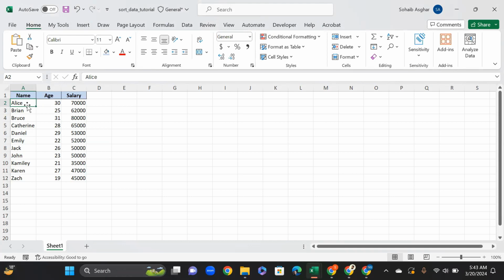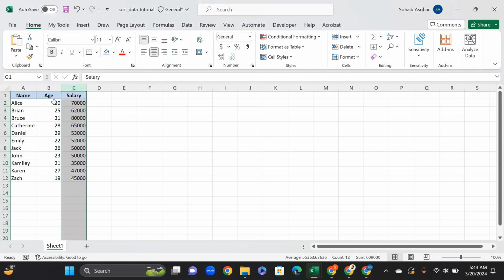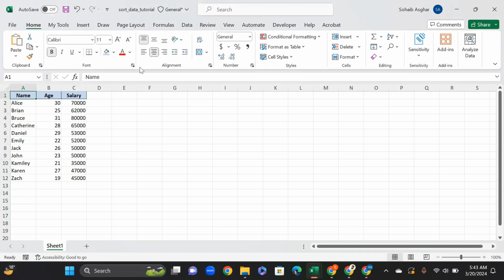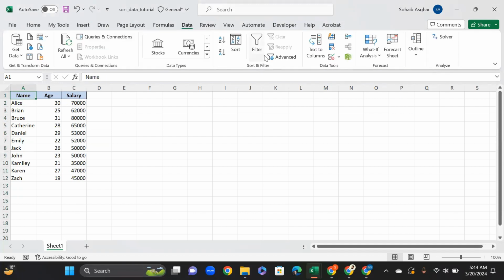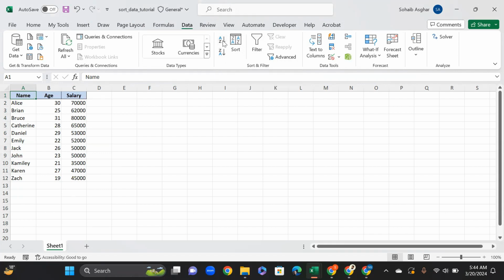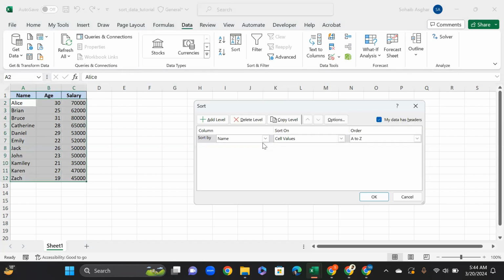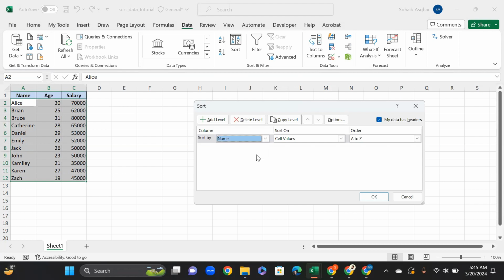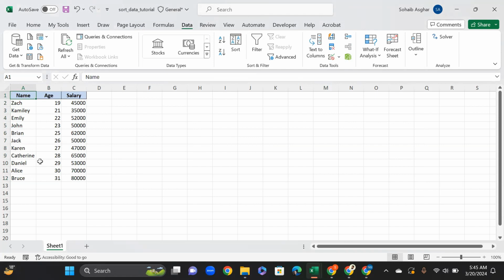Sorting in Excel - Explained (Quick & Simple)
Welcome to our in-depth tutorial on sorting in Excel! Efficient data organization is key to unlocking the full potential of your spreadsheets, and mastering sorting techniques is a fundamental skill for any Excel user.

0:00 Intro
0:05 How to Sort in Excel

In this video, we'll guide you through everything you need to know about sorting data in Excel. Whether you're sorting a simple list or a complex dataset with multiple columns, we've got you covered.

We'll start by exploring the basics of sorting, showing you how to sort data alphabetically, numerically, and chronologically with just a few clicks. You'll learn how to sort single columns as well as entire ranges of data, making it easy to arrange your information in a meaningful way.

But we won't stop there. We'll also delve into advanced sorting options, such as custom sorting, sorting by color or icon, and sorting by specific criteria. You'll discover powerful techniques for organizing your data exactly how you want it, saving you time and effort in your Excel projects.

Whether you're working with lists of names, financial data, or sales figures, mastering sorting in Excel will help you stay organized and make better-informed decisions. So join us as we demystify the sorting process and empower you to take control of your data like never before!